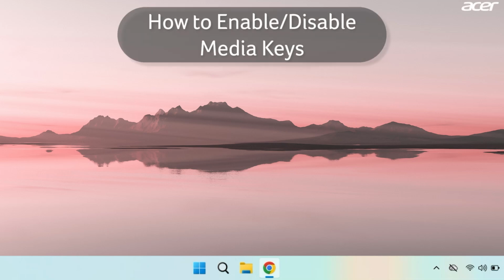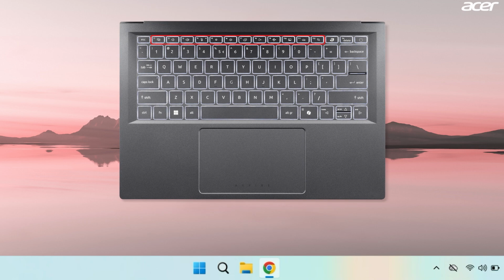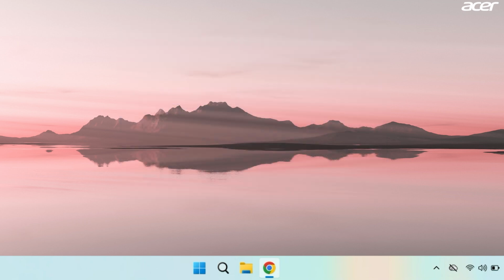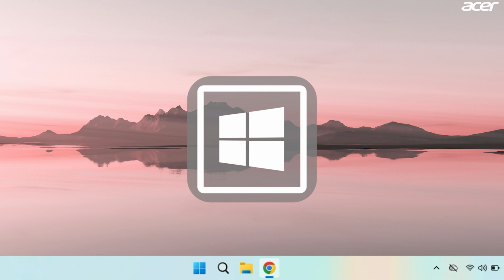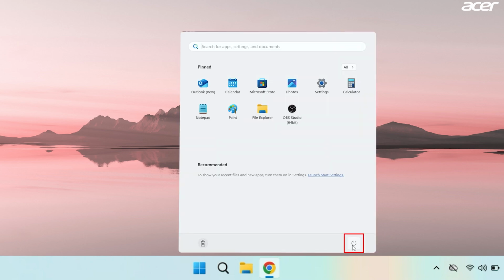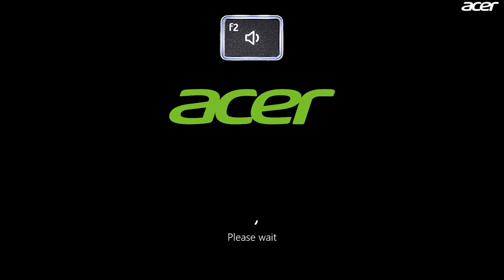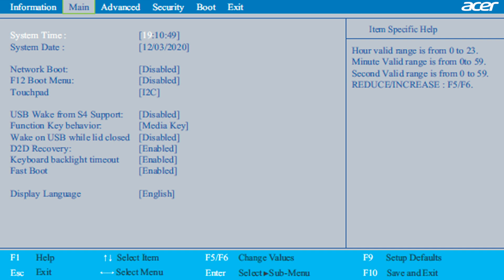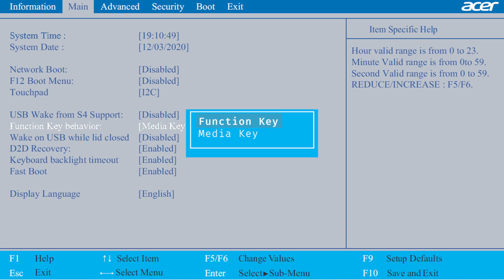Windows 11 - How to Enable/Disable Media Keys | Step-by-Step Guide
Windows 11 allows users to choose whether their F1 through F10 keys act as function keys or media keys. In this Short you will learn how to enable media keys to be the primary behavior of the function keys.